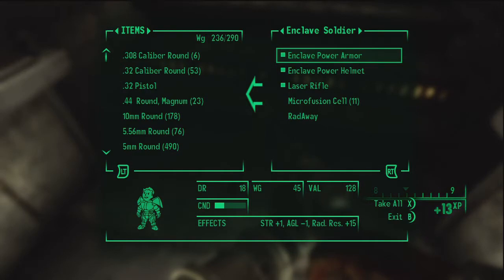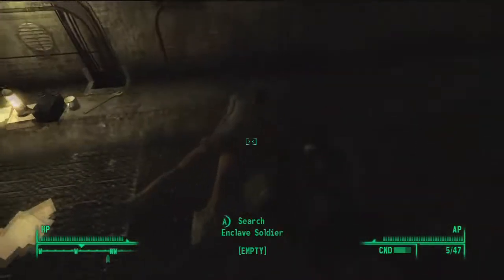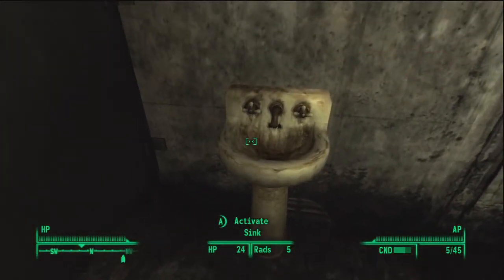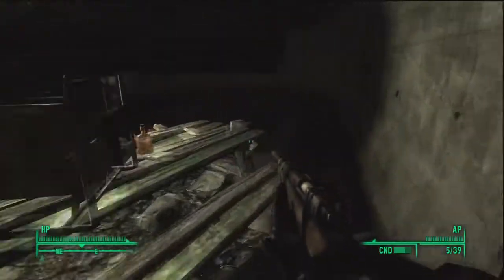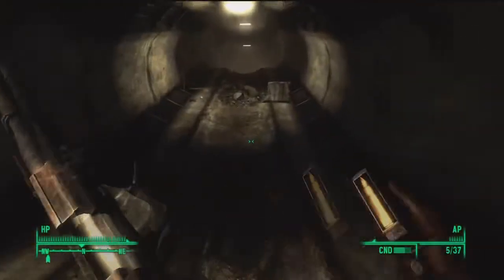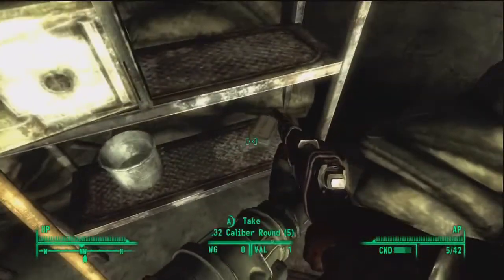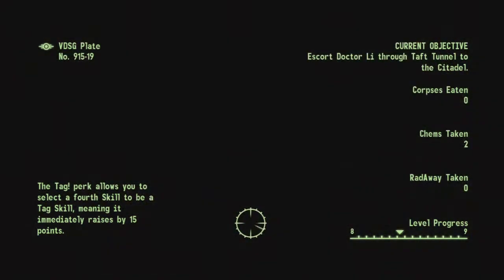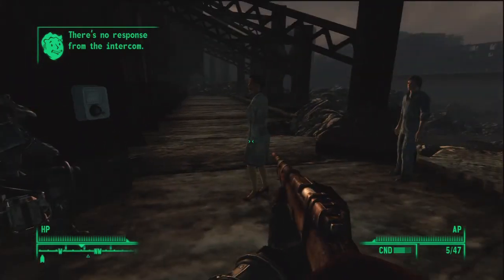Fallout 3 HD Walkthrough Episode 53-Found The Citadel!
hey guys, I know I've done this once before but I have HD quality now, and the opportunity arose so that i could do it. me and my bud Aaron177 both restarted and are going again so thanks for watching and please subscribe! Here we finally get to the Citadel!